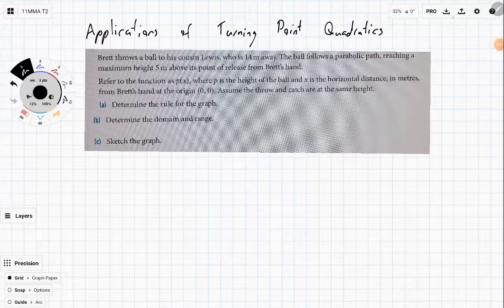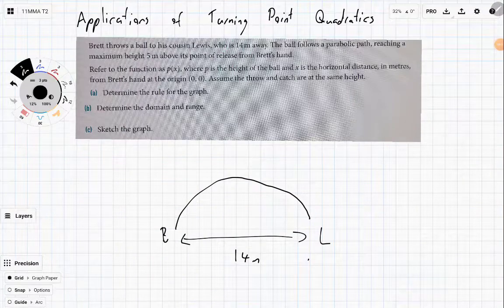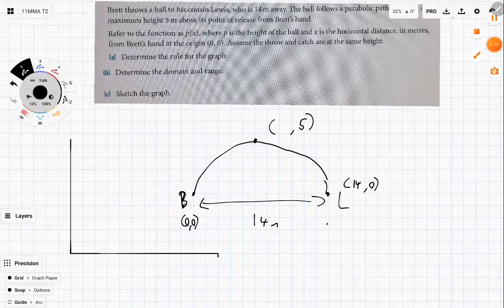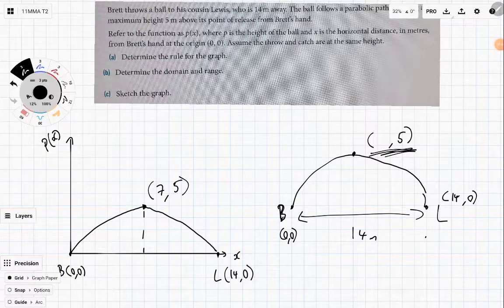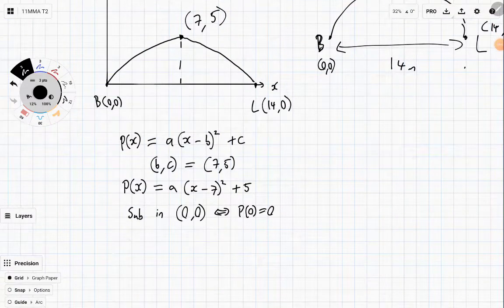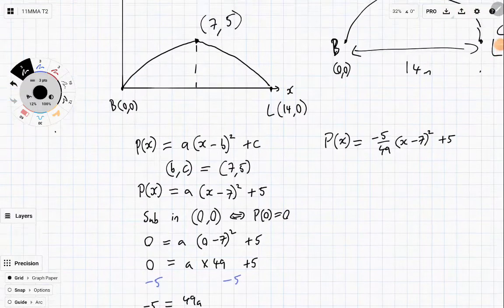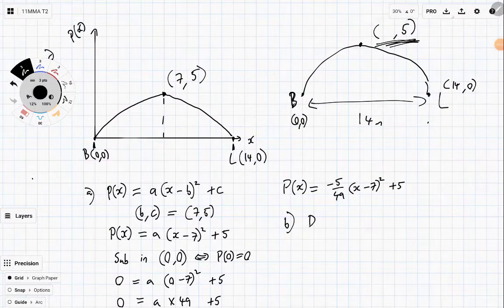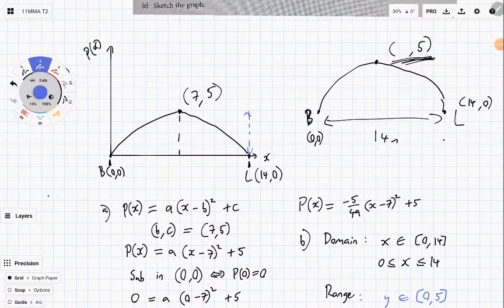Applications of Turning Point Quadratics